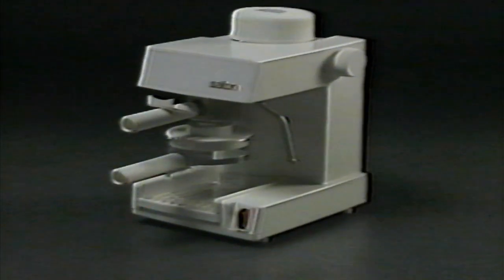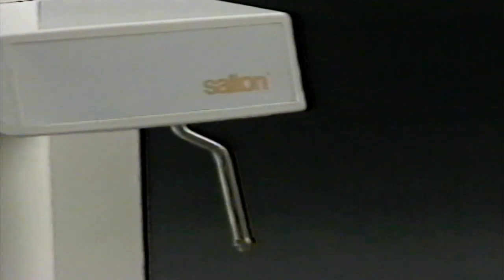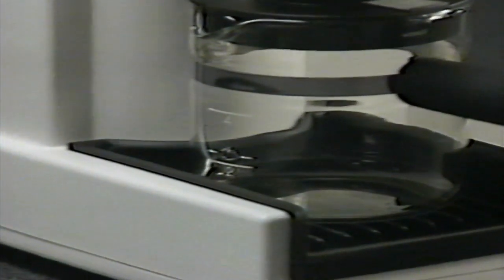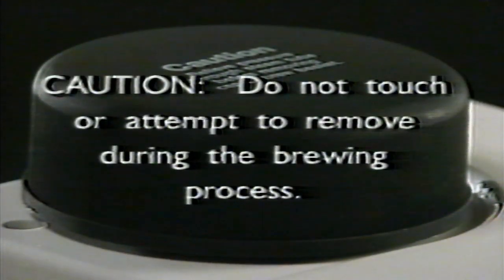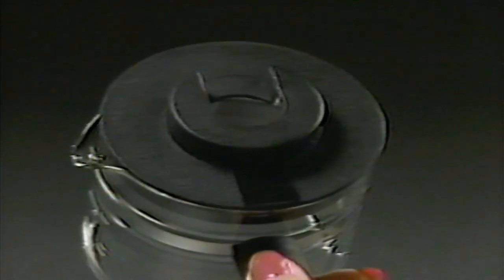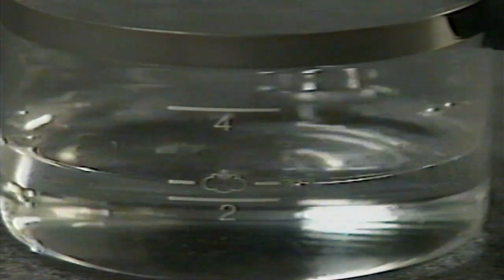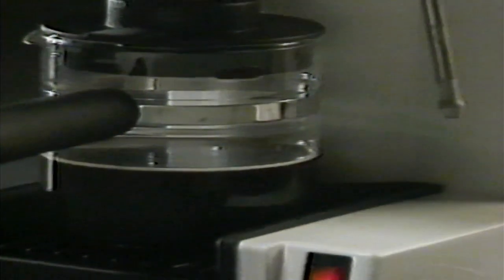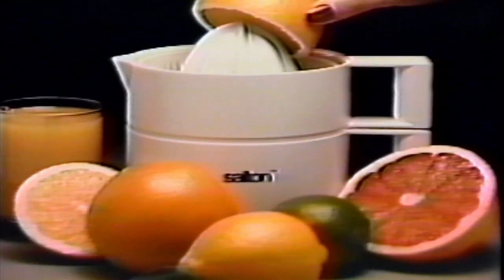Cappuccino Expres Video Manual EX17 VHS 1990 Salton / Maxim Housewares Group